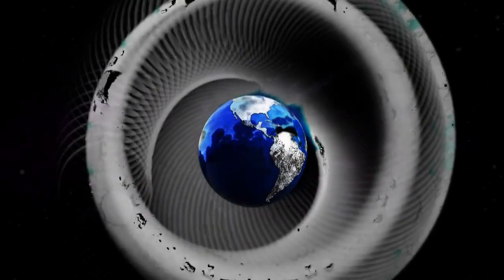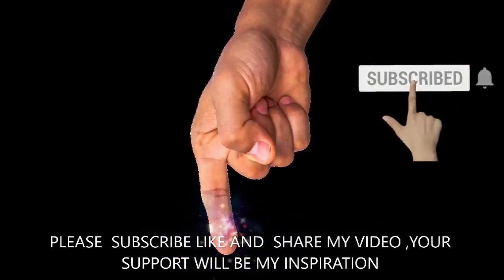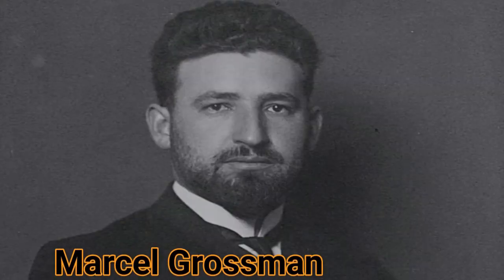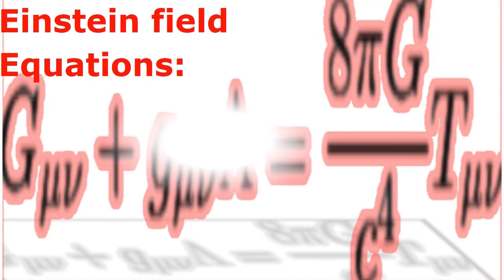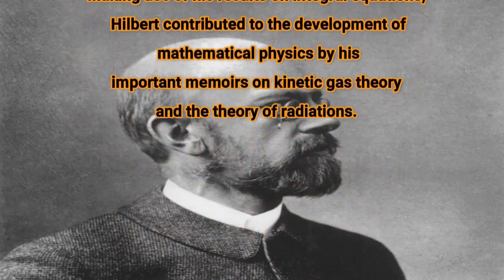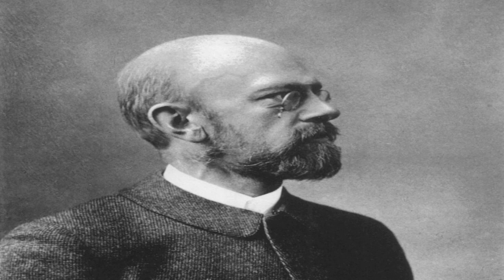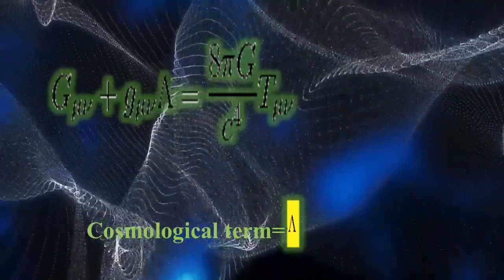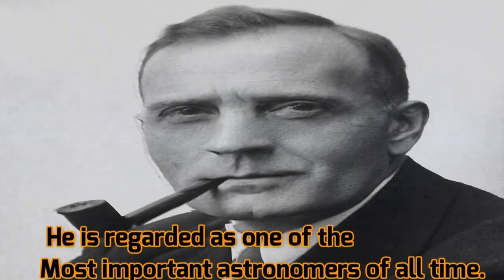General Relativity part 3 | Understanding Einstein's Field Equations In Simple Way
MODERN SCIENCE.
Einstein’s visualization of space-time was,
 Mass cause’s space-time to curve.
 For this he developed a complete quantitative theory that describes space-time through highly abstract mathematics.
 General relativity is expressed in a set of interlinked differential equations that define how the shape of space-time depends on the amount of matter (or, equivalently, energy) in the region.
The solution of these so-called field equations can yield answers to different physical situations, including the behavior of individual bodies and of the entire universe.

Please see the before episodes of general relativity

ModernScience2 Instagram :- tamanna@modernscience